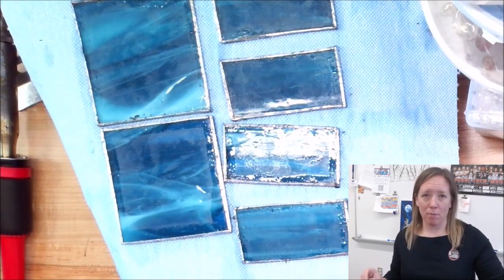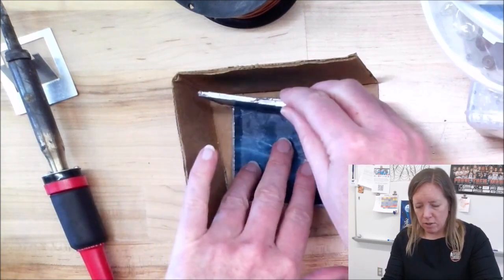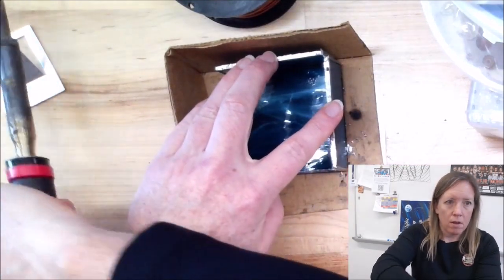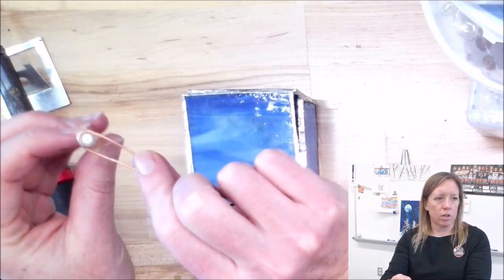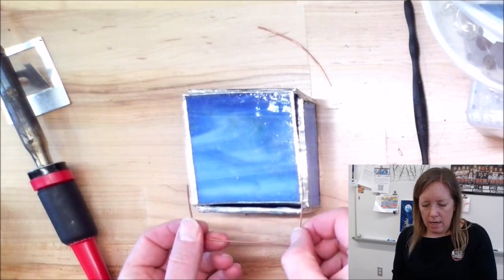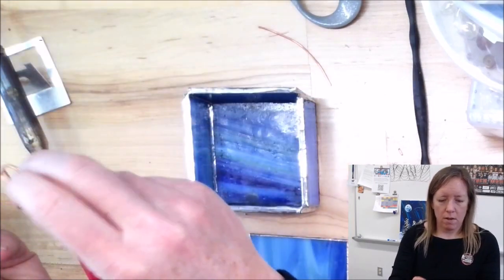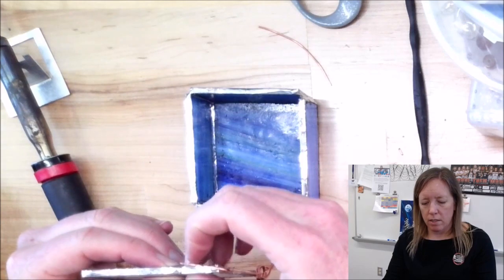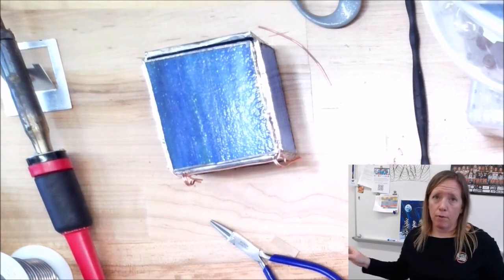How to solder your Stained Glass Box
How to create a hinge out of copper wire and finish your stained glass box